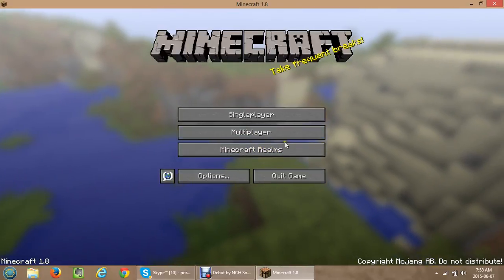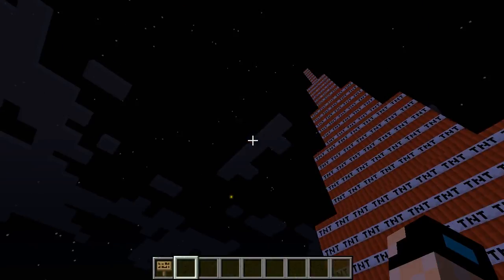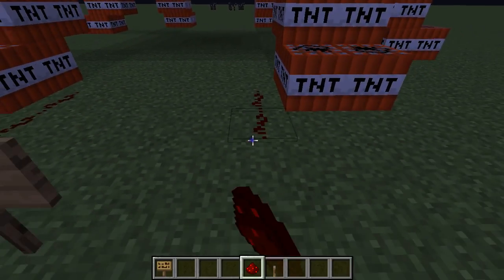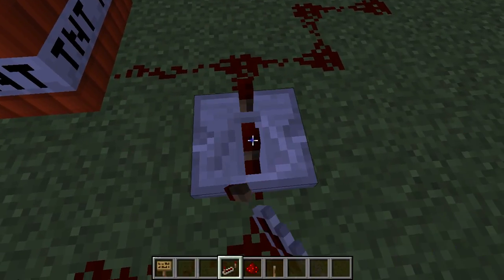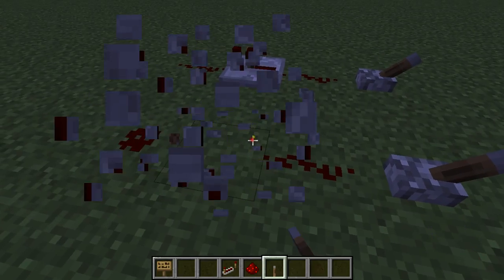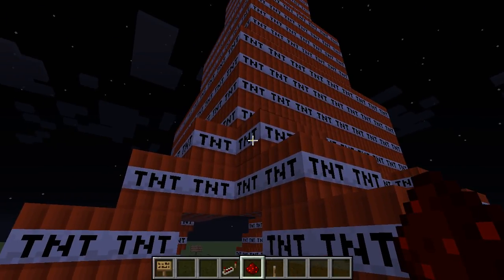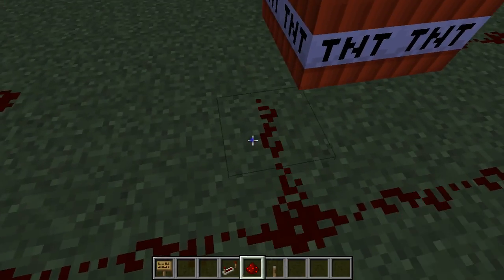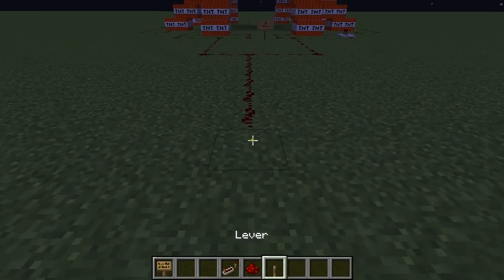Eiffle Tower Of TNT!!!!!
i hope you guys enjoy this lovely explosion